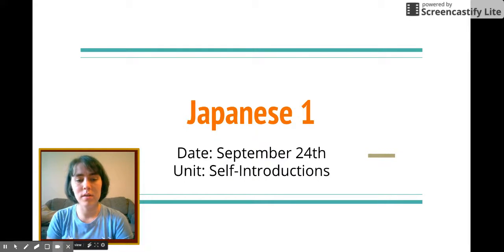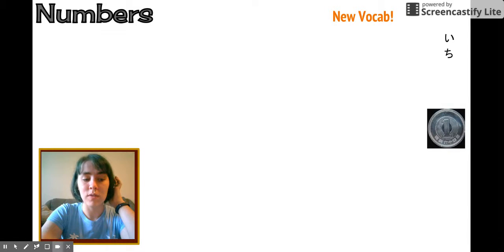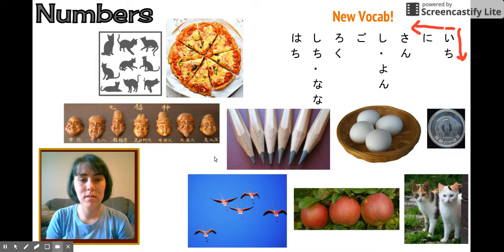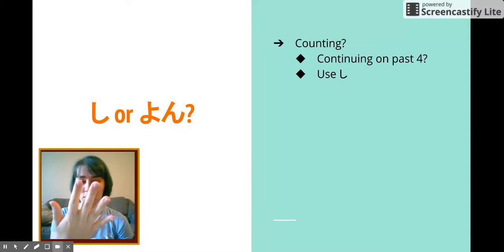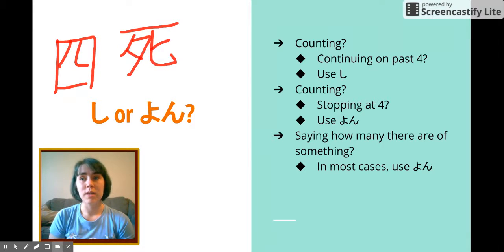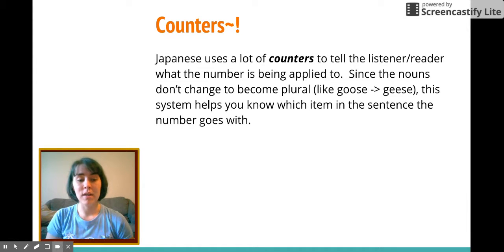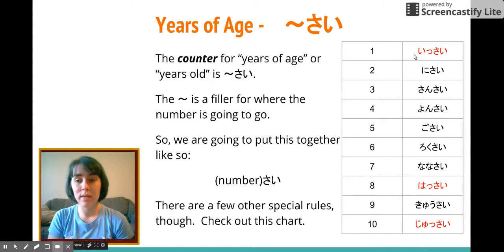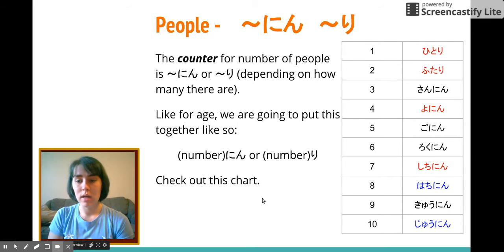Japanese 1 - 9/24 Numbers